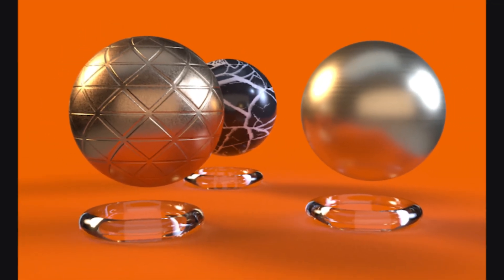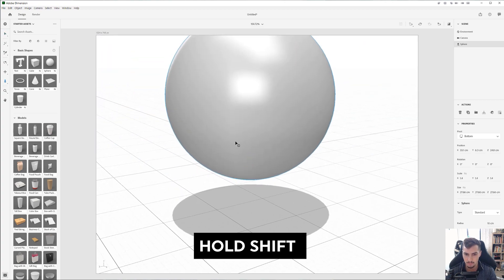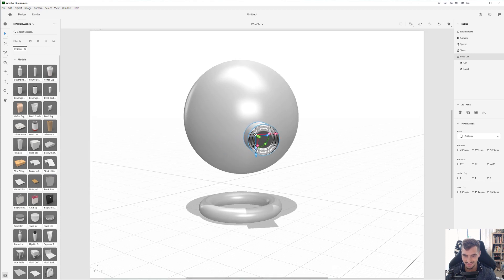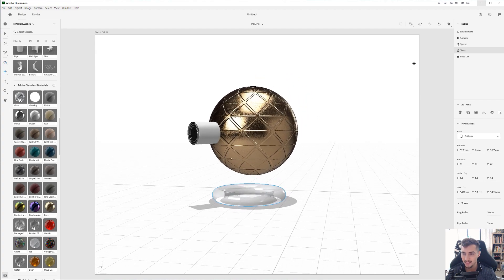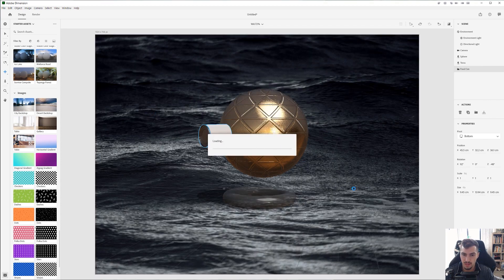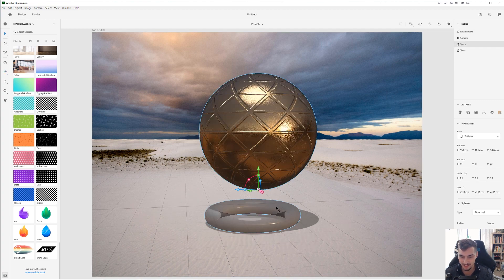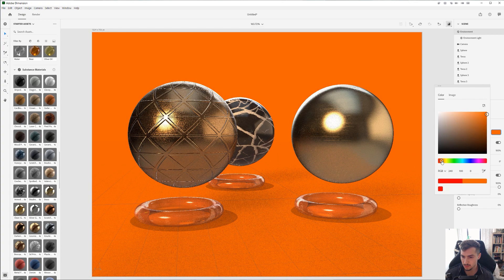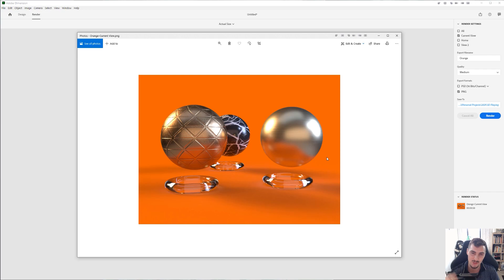Adobe Dimension step by step for BEGINNERS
Learn to use Adobe Dimensions shapes, materials and lighting all under 20minutes! I play around with creating some shapes and how you can do ti in this video!